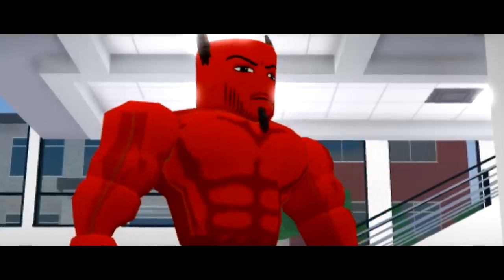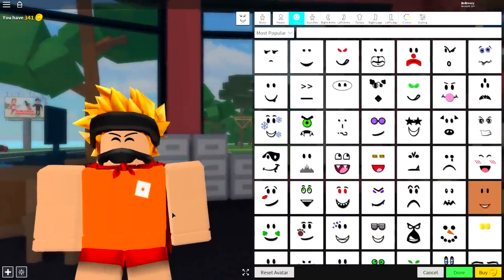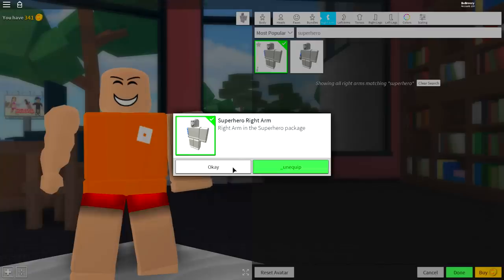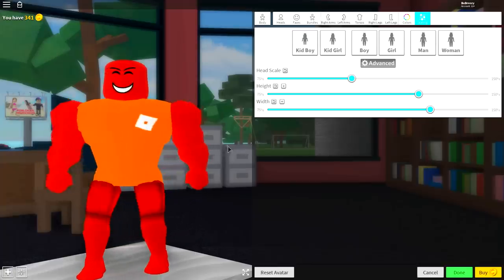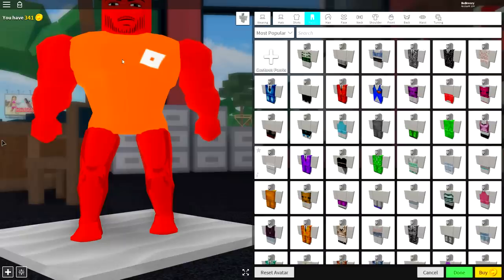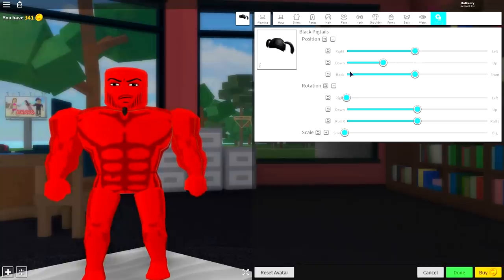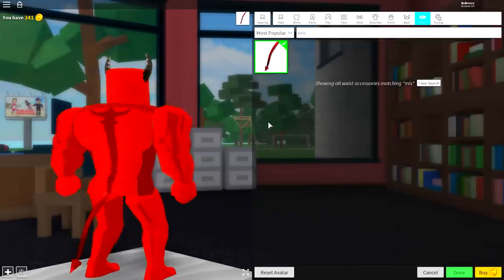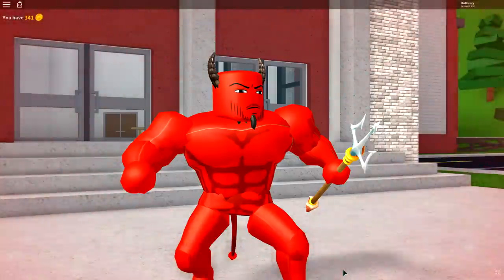HOW TO BE THE DEVIL IN ROBLOXIAN HIGHSCHOOL!!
Today i show you how you can be THE DEVIL in roblox!!

--Credits--